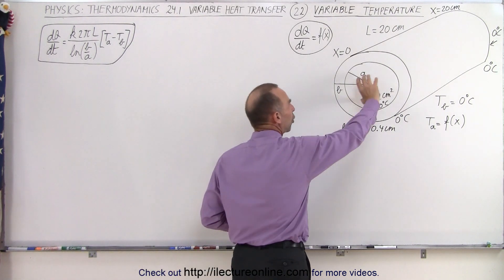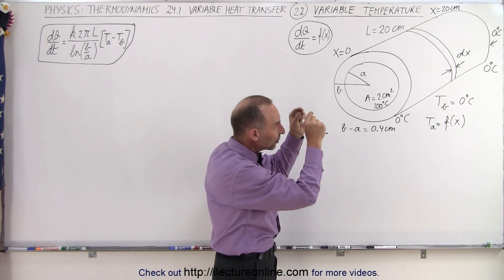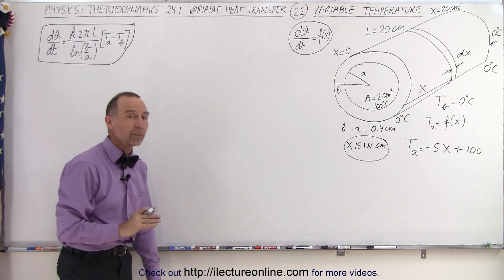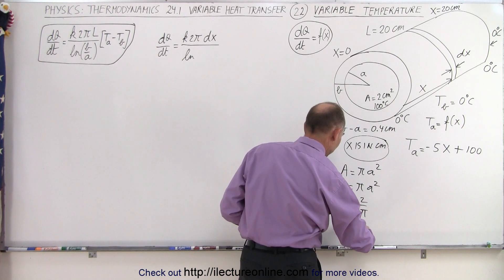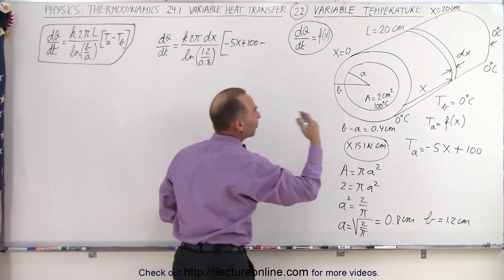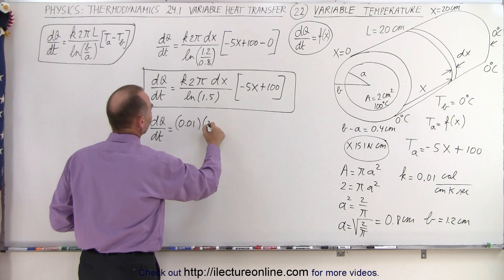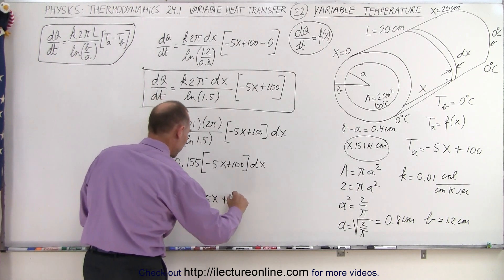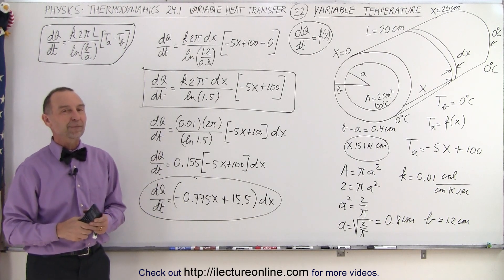Physics 24.1 Variable Heat Transfer (22 of 25) Variable Temperature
In this video I will find the heat transfer per unit time as a function of position, (dQ/dt)(x)=?, across a wall of a cylinder where one end of the cylinder is 100 degrees C and the opposite end is at 0 degree C.